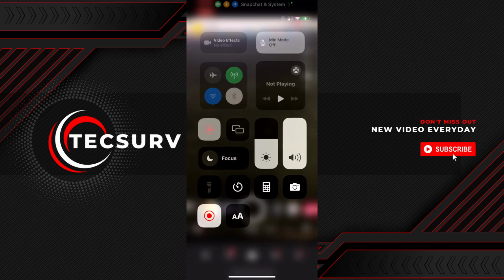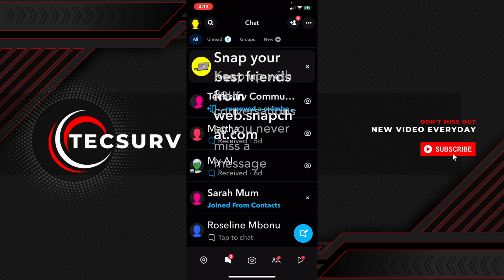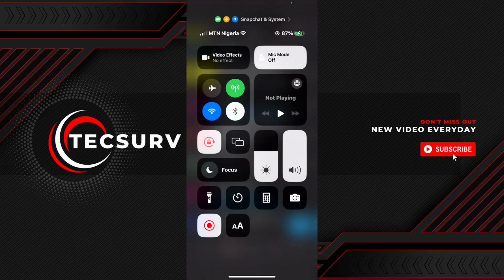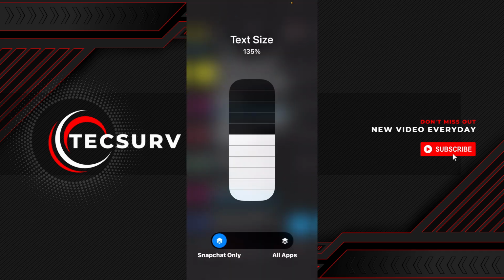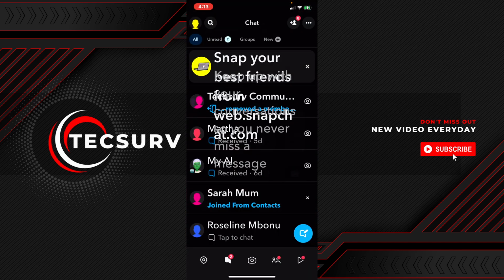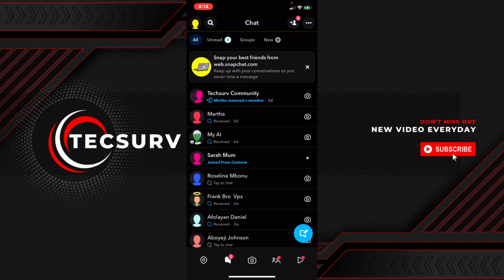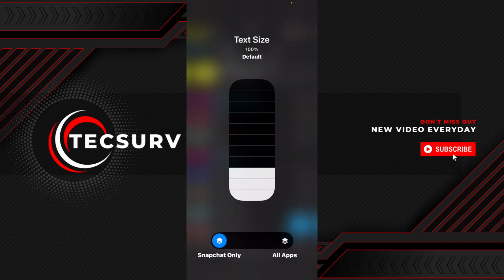How to Change Text Size on Snapchat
Want to make your Snapchat messages stand out? Learn how to change text size on Snapchat with our quick and easy guide! In this video, we'll walk you through the simple steps to customize your text, ensuring your snaps are not only eye-catching but also perfectly tailored to your style.

Discover how to access Snapchat’s text editing features and adjust the size of your text to fit any moment. Whether you're emphasizing a funny joke, highlighting an important message, or just adding a personal touch to your stories, changing the text size can make all the difference. We'll show you how to swipe and tap to resize your text effortlessly, giving you full control over how your messages appear.

But that's not all! We'll also explore creative ways to use different text sizes in combination with fonts and colors to enhance your storytelling. Learn tips on balancing text size with your snap’s visuals, ensuring your messages are clear and impactful without overshadowing your photos and videos. From beginners looking to personalize their snaps to seasoned users aiming to refine their creative skills, this tutorial has something for everyone.

Additionally, we'll share troubleshooting tips for common issues you might encounter while changing text size on Snapchat, ensuring a smooth and seamless experience every time. Whether you're using Snapchat for fun, staying connected with friends, or building your personal brand, mastering text size customization can elevate your snaps to the next level.

Don't miss out on these essential Snapchat tips that will transform the way you communicate!